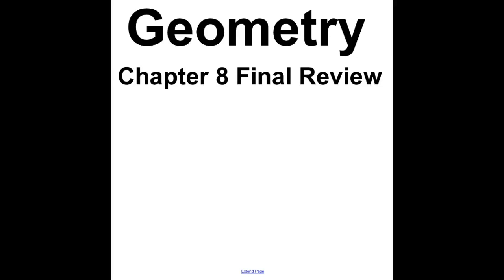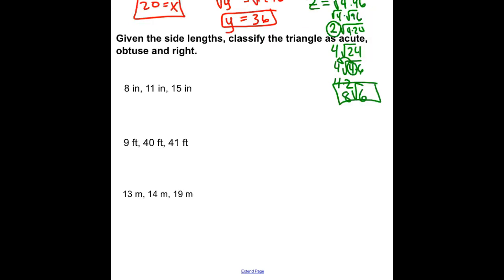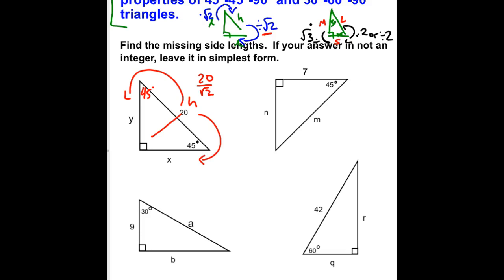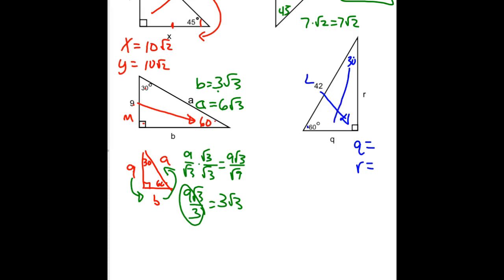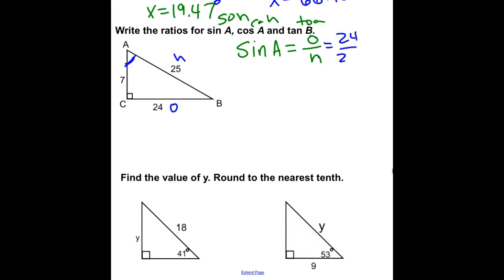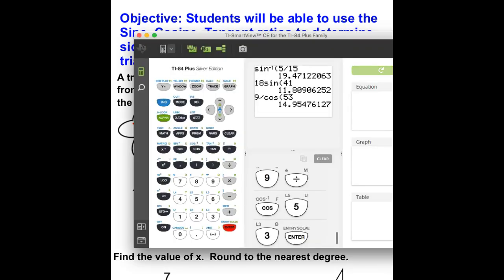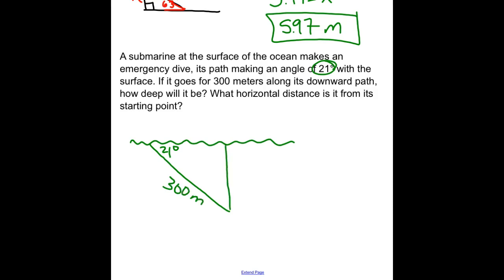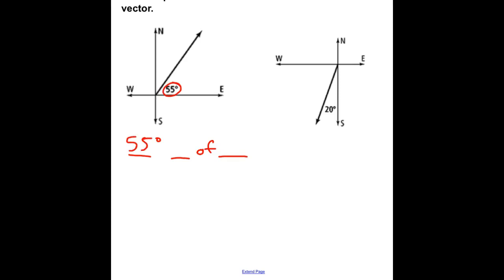Geo C8 Final Review - Update